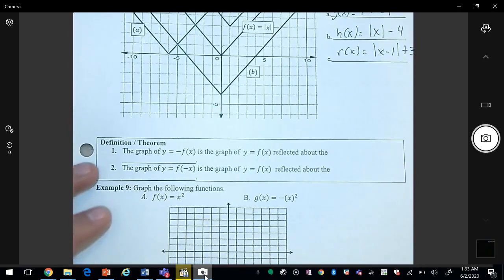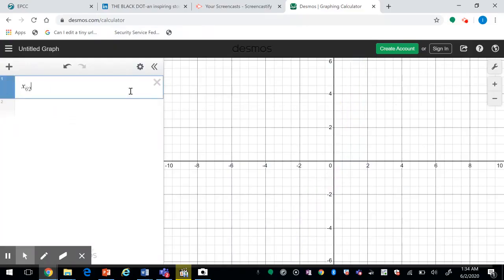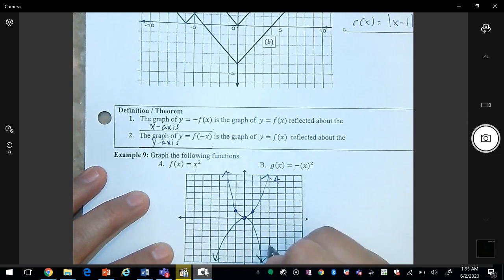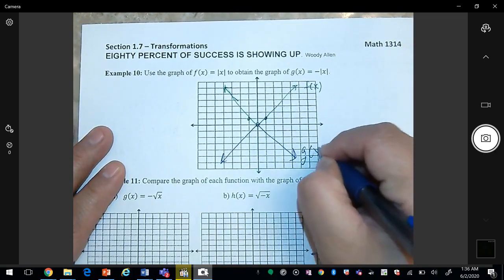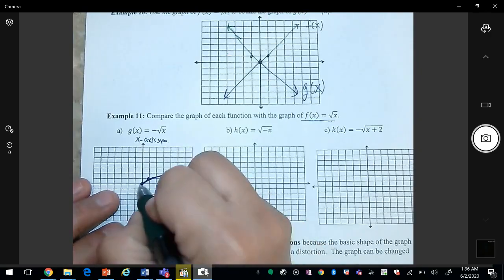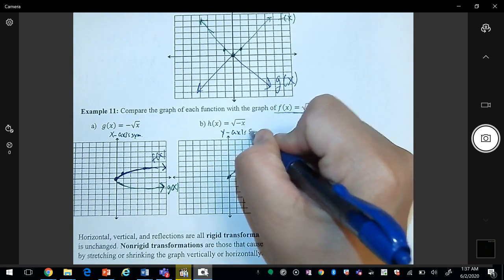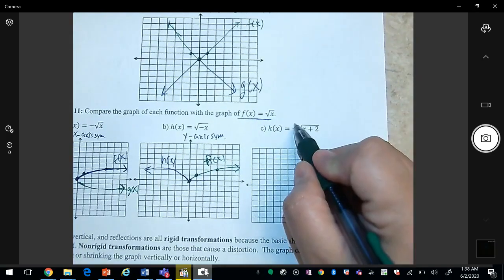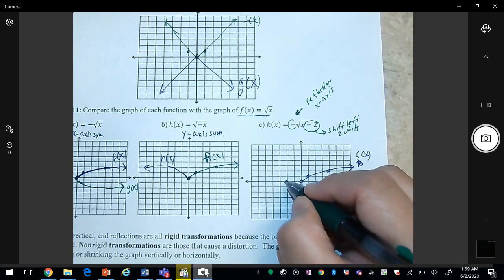Section 1 7 TransformationsD